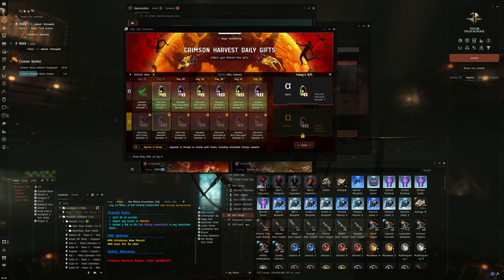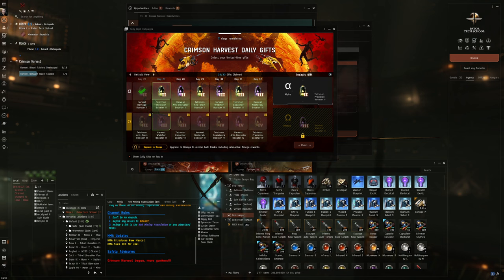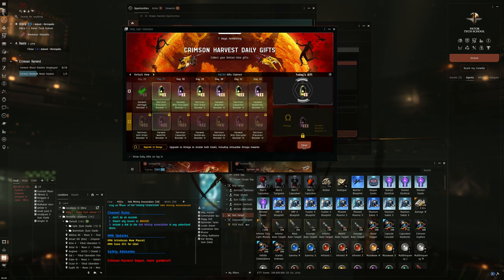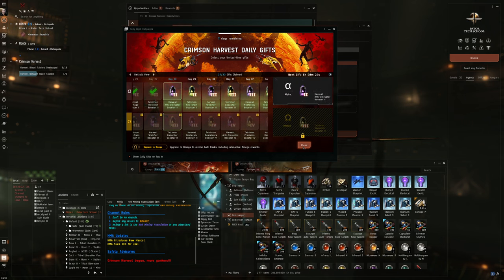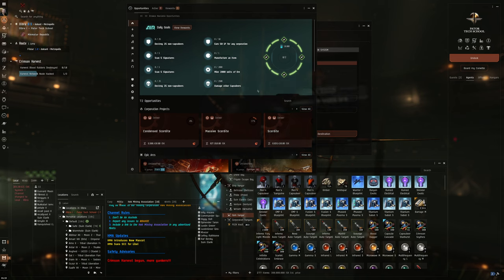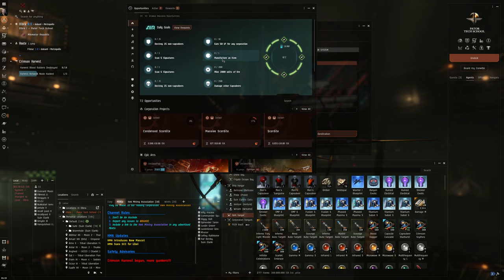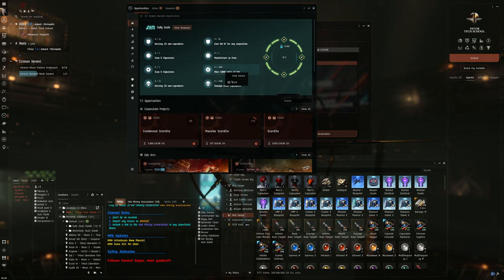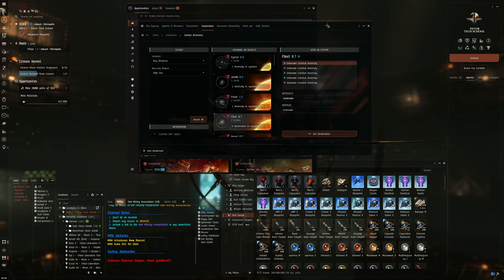Hello World: EVE Online Alpha Experience, Day 816